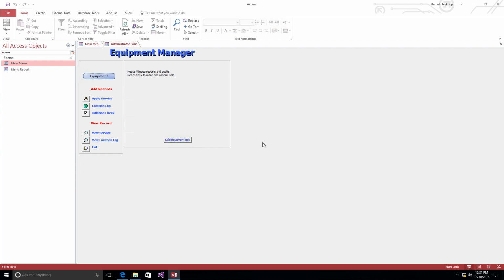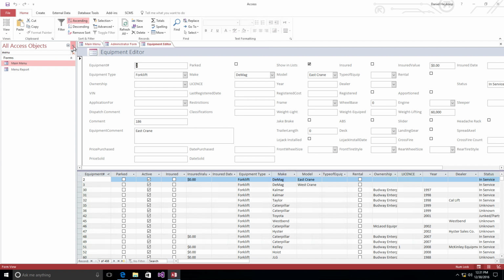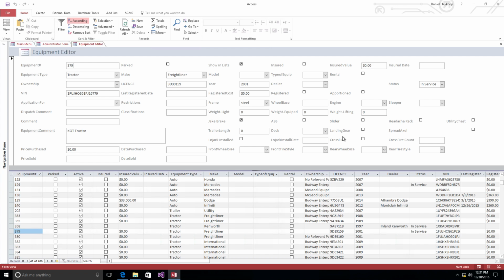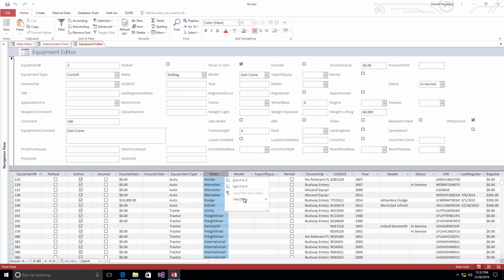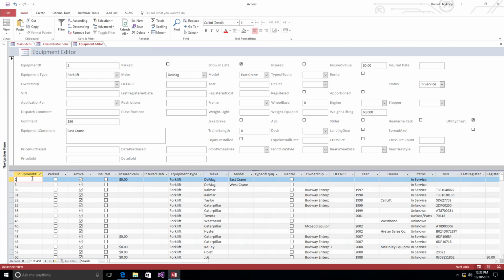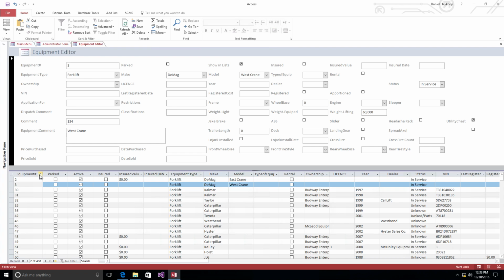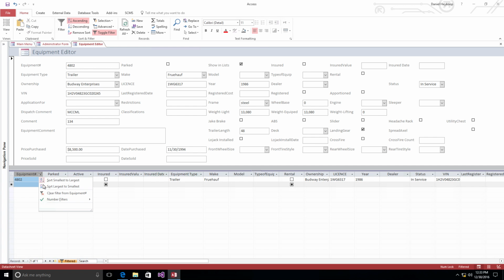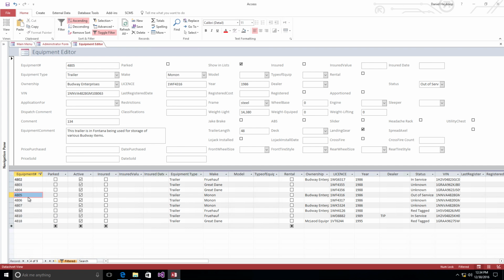EQ manager Equipment Editor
basic introduction to the new EQ manager equipment entry and editor form